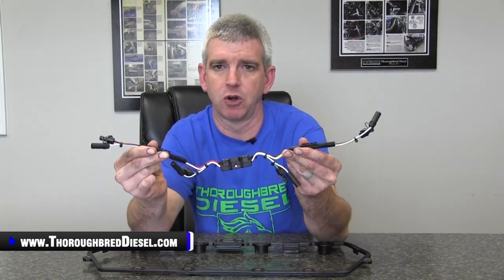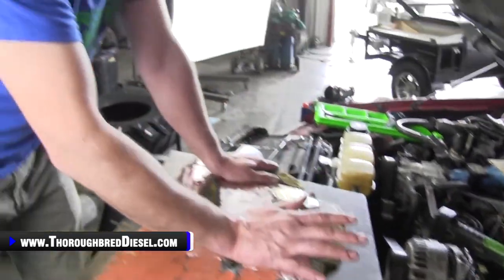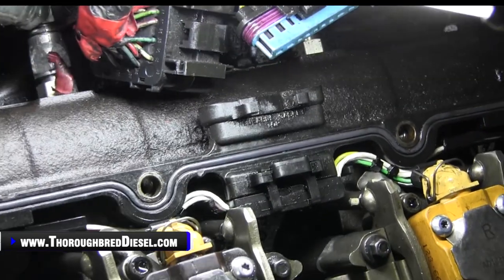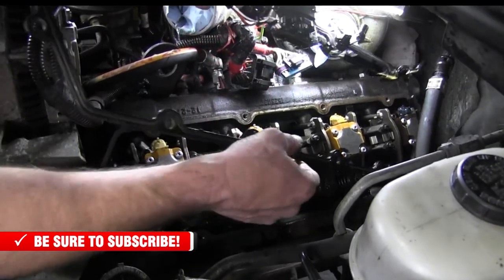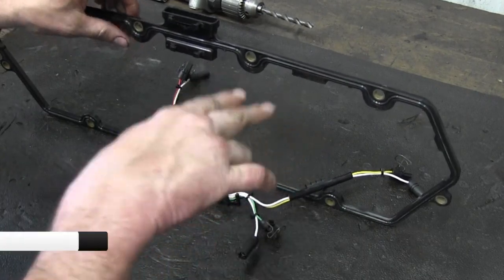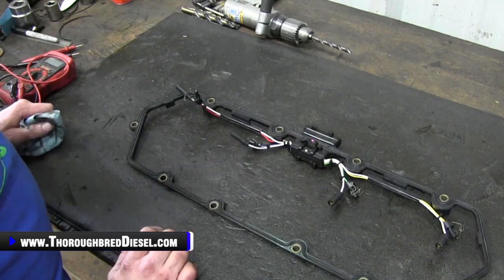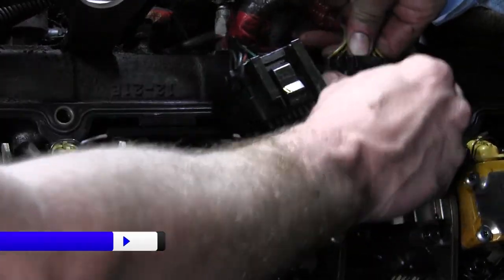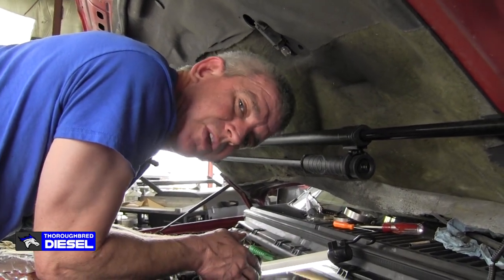Cheap 7.3L Insurance: Valve Cover Gasket & Internal Wiring Harness Install (Ford Powerstroke 7.3L)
A very common problem on the 7.3L Powerstroke is that the main connector at the valve cover can melt or become damaged. This connector handles the current for both the glow plugs and injectors (both of which are under the valve covers.)

When replacing the external connectors, it is also advisable to inspect the terminals in the 7.3 valve cover gaskets themselves. If there is any sign of damage, it is advisable to replace the gasket, and potentially the internal harnesses to prevent a repeat failure. This is good cheap insurance for your Ford Powerstroke. You might even think of replacing the glow plugs while you have the valve covers removed (on rare occasions we have seen a shorted glow plug precipitate the failure.)

Watch us install a valve cover gasket & internal wiring harness on a Ford Powerstroke 7.3L.

Chapters
0:00 Valve Cover Gasket & Internal Wiring Harness
1:00 Features
1:59 Gasket Removal
6:40 Valve Cover Problem Diagnosis
8:40 Wiring Harness Assembly
10:43 Gasket Install